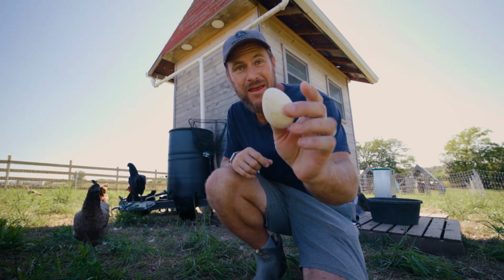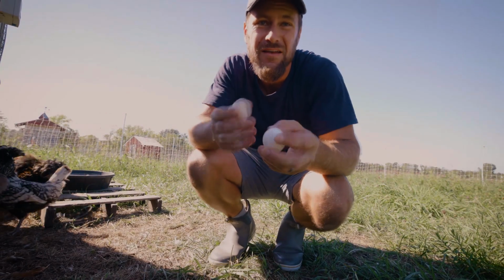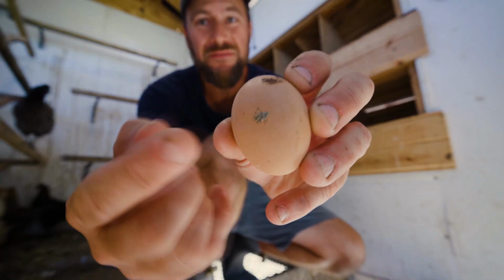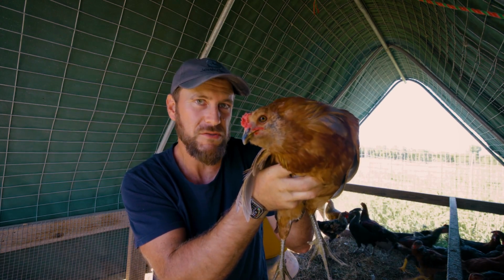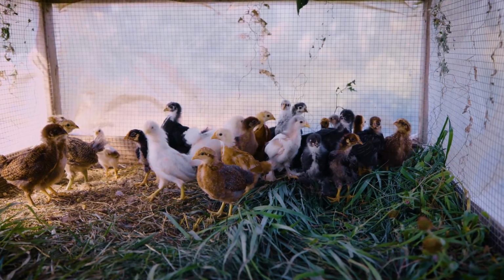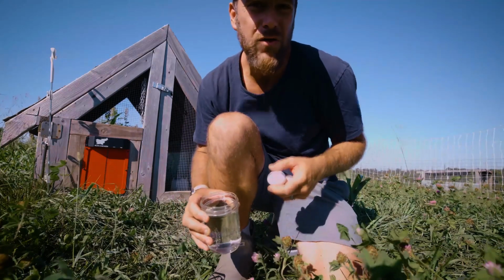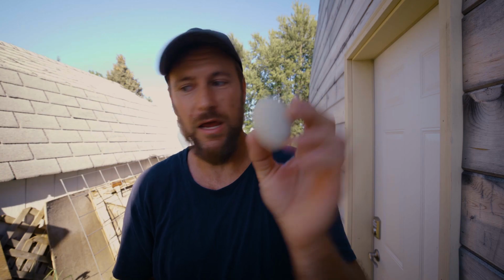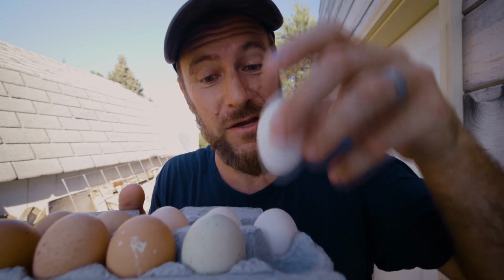Everything you need to know about your chickens' eggs | Run-Chicken Tutorial Pt. 4 with Jake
Dive into Part Four of our Run-Chicken 7-part tutorial series on How to Raise Chickens, brilliantly hosted by Jake from @whitehouseonthehill

Today, it's all about eggs - the pride and joy of your flock!

🐔 Learn tips and tricks to ensure a bountiful egg harvest year-round. From choosing the right egg-laying breeds to understanding the importance of coop conditions, quality food, and regular health checks, we cover it all.

🥚 Discover the beauty of egg diversity - from colors like pristine white to mesmerizing blue and green to sizes ranging from dainty bantam eggs to jumbo delights. Curious about unusual egg shapes or textures? We've got answers!

🐣 Plus, ever been puzzled about the freshness of an egg? Master the age-old float test to ensure you're only consuming the best. Join us in celebrating the joy of diverse, healthy, and delicious eggs!